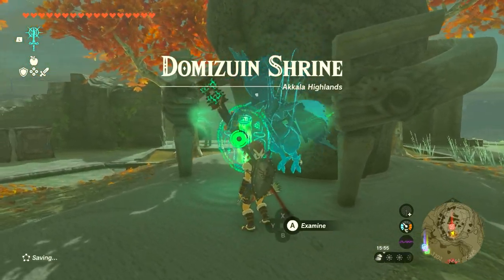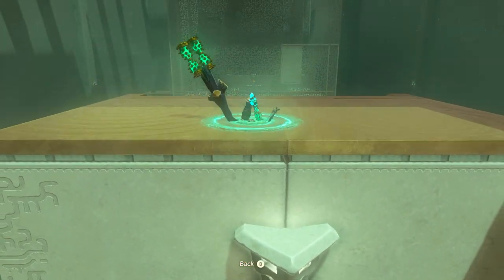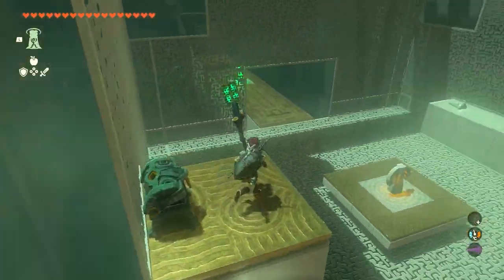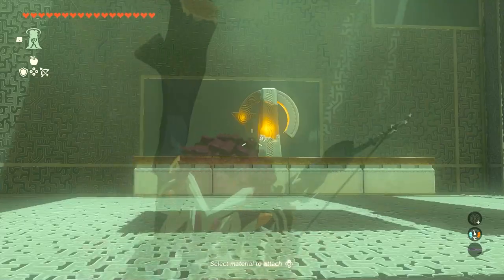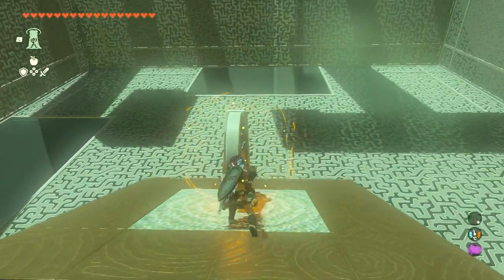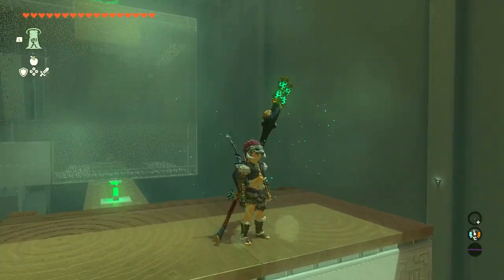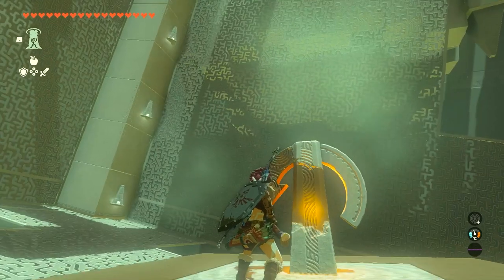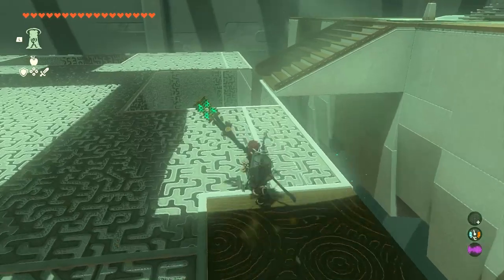How to do Domizumi Shrine | Walkthrough ► Zelda: Tears of the Kingdom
This is a video guide on how to do and solve the Domizumi Shrine puzzles in Zelda: Tears of the Kingdom on Nintendo Switch. Complete guide with all chest locations.